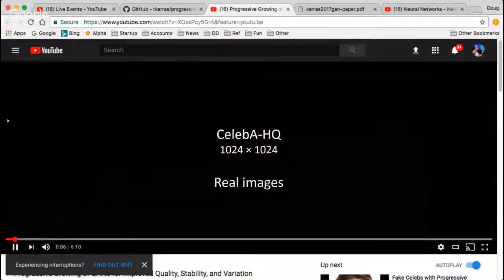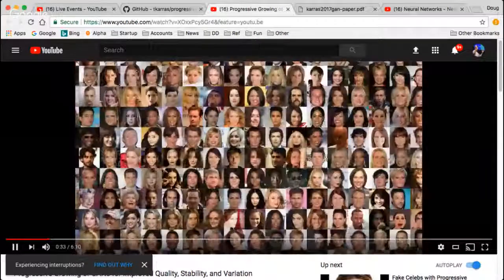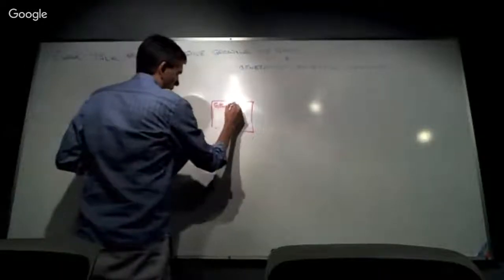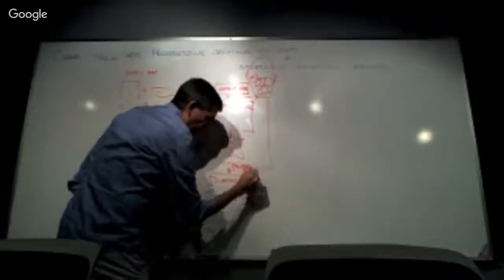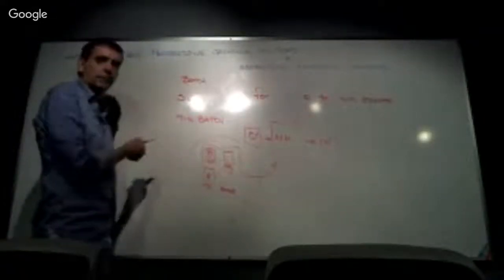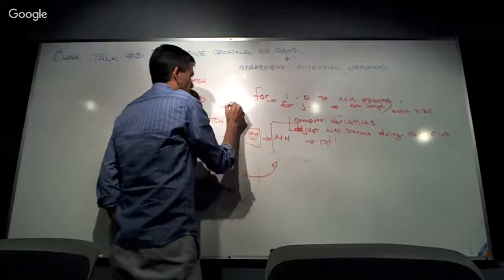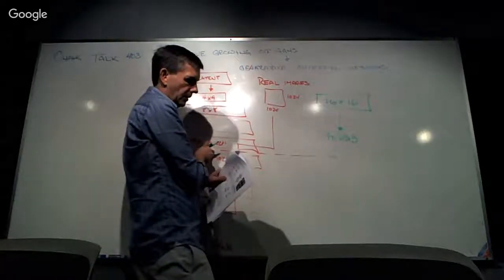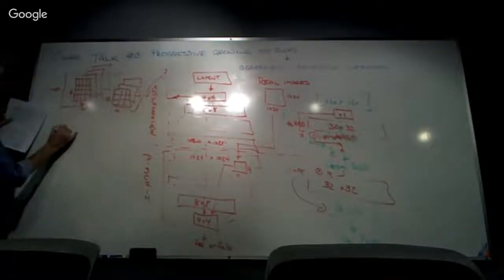Chalk Talk 403: Machine Learning - Progressive Growing of GANs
Progressive Growing of GANs for Improved Quality, Stability, and Variation, 2017, Karras, Aila, Laine, Lehtinen

We say “Bye Bye!” to 2018 with the last Chalk Talk of the year. What shall we talk about... Hmmm... Fluid simulation? Rendering? The philosophy of Nietzsche? That’d be perfect for the holidays. Nah. Let’s be surprising and talk about machine learning!

This is a very impressive paper, hot out of the underground mines beneath the Nvidia dungeons. Generative Adversarial Networks are super-cool, they can almost be creative, and they get that smart without any supervision. But, they use a lot of memory and it’s tricky to get high resolution results. Enter this paper: using a tried and true computer graphics technique - multi-resolution - to make the training way faster and more reliable. We’ll slowly go through the details.

Progressive Growing of GANs for Improved Quality, Stability, and Variation - This GitHub account has it all, a link to the paper, the code, a link to a YouTube movie, heck, there’s even a full hour of morphing fake celebrities - an early holiday present! Yay!